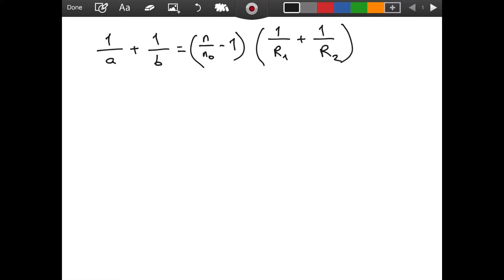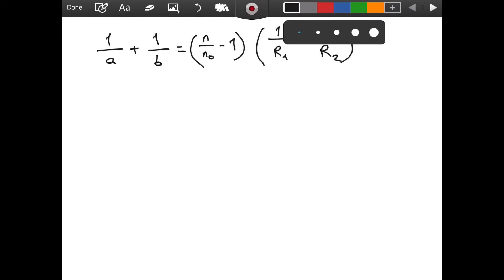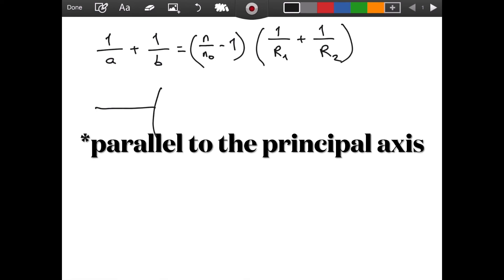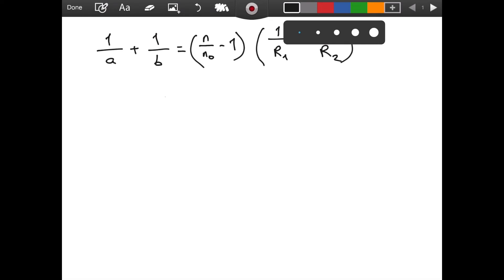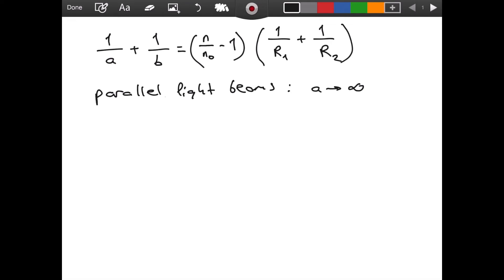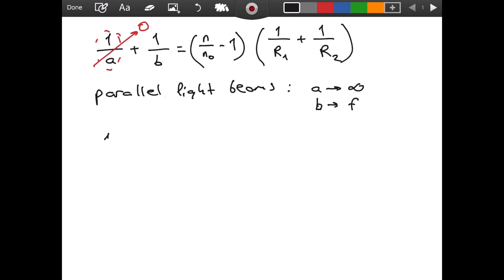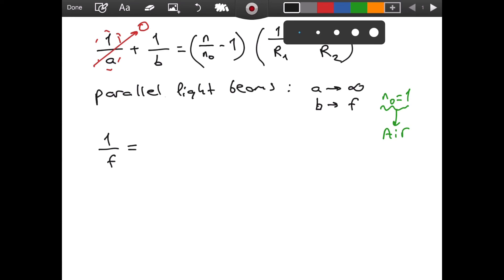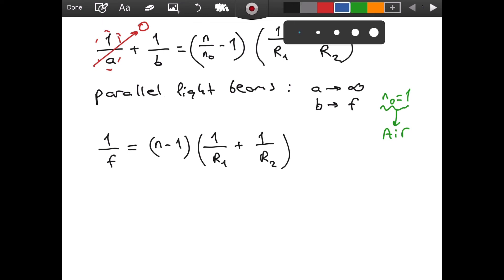The Lens Maker’s Equation DERIVED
In this video, I derived the lens maker's equation using my result about thin lenses from a previous video.